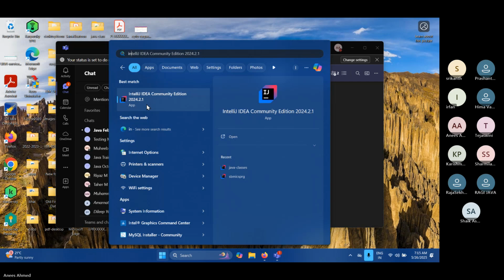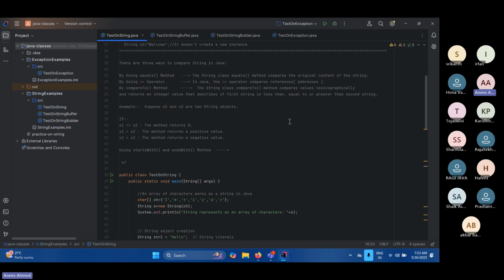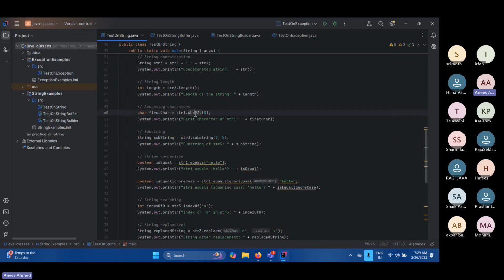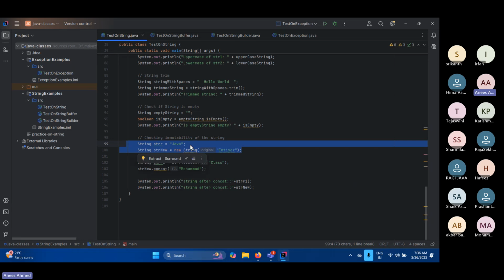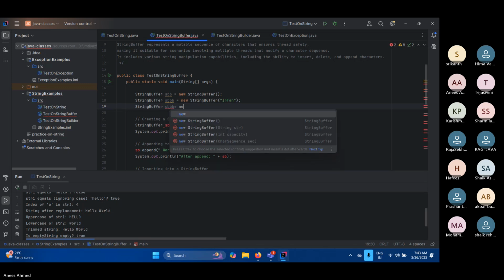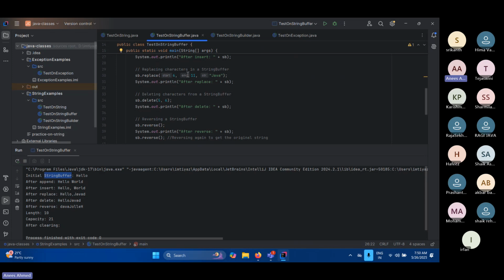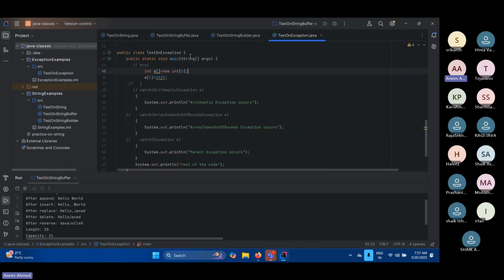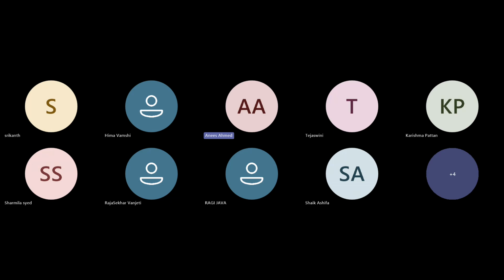Java Feb Batch - Class 15 | Java Basics for Beginners (Step by Step) String classes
String classes continue by Imtiyaz Bhai